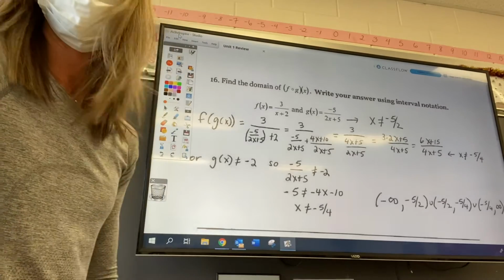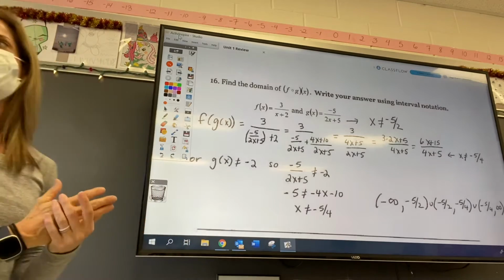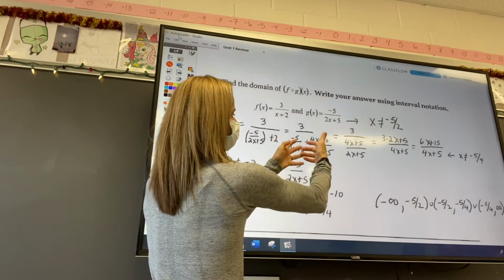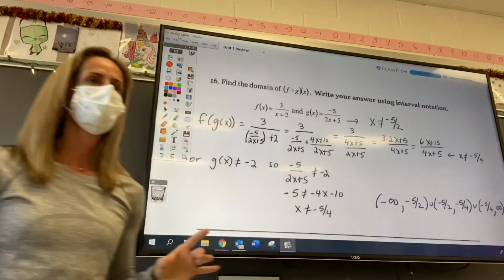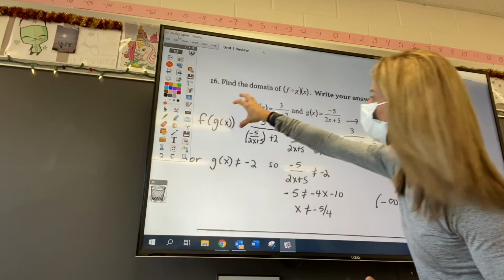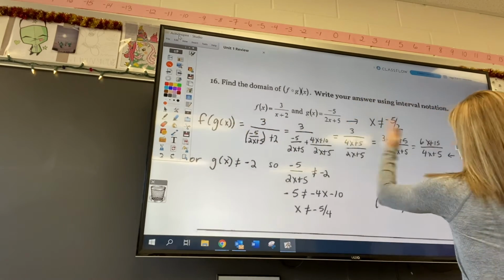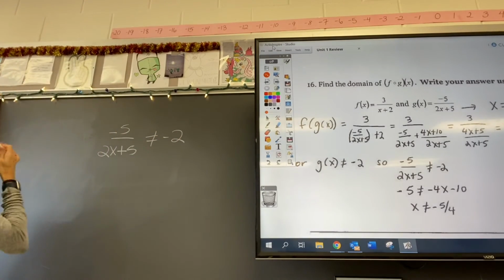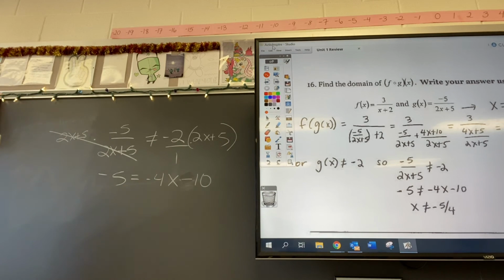Finding Domain of a composite function